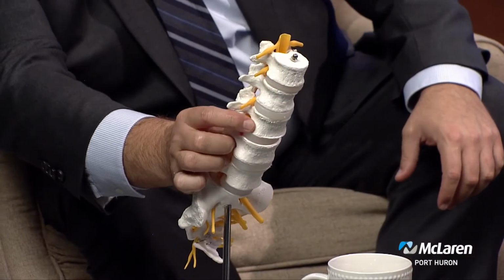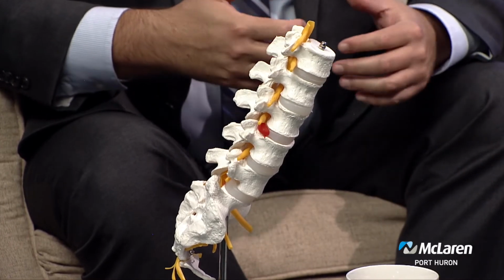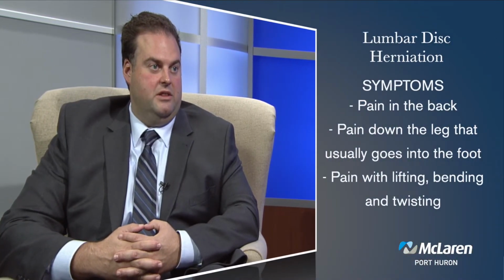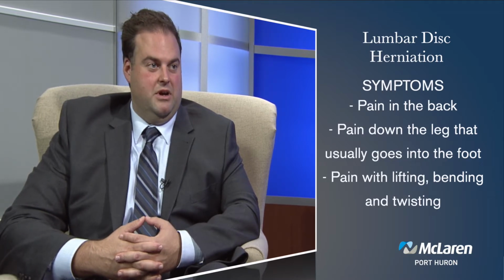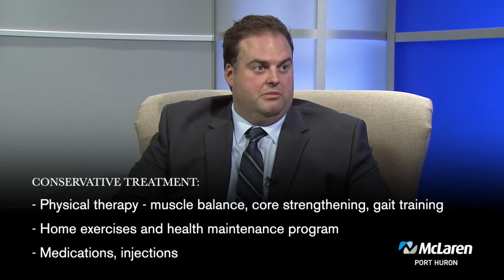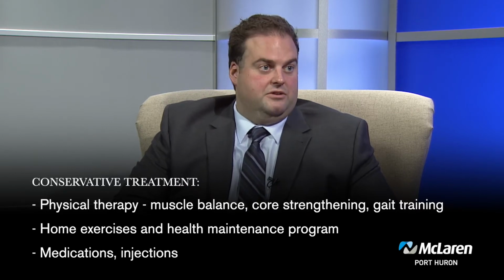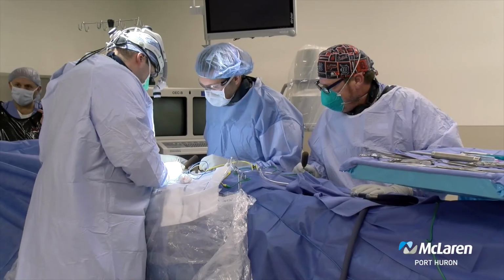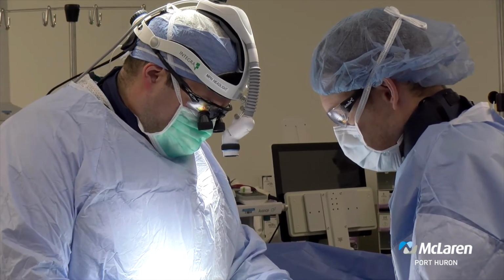Advanced Treatment for Conditions Causing Back Pain, Part 4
Fellowship-trained Orthopedic Spine Surgeon, Ryan Goodmanson, DO, discusses the latest surgical and non-surgical treatment for back pain from complications of lumbar disc herniation.